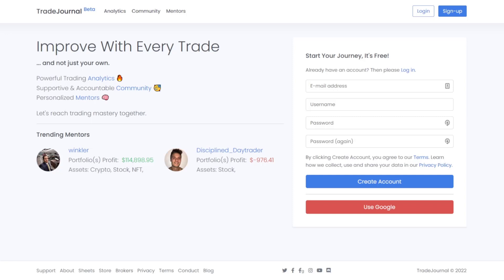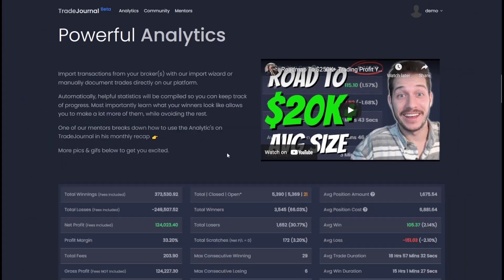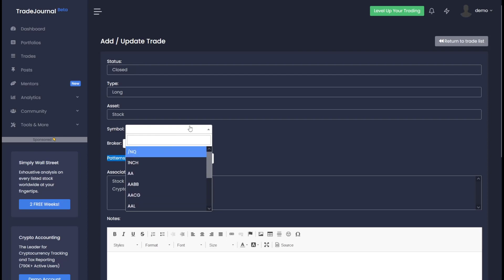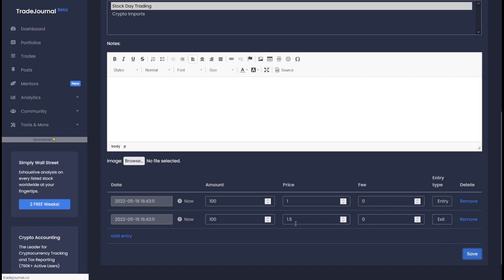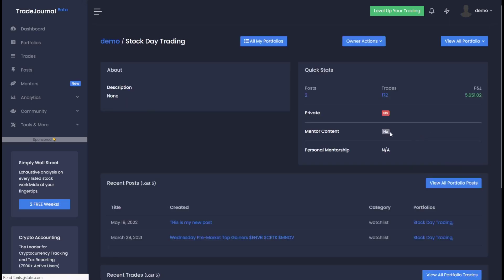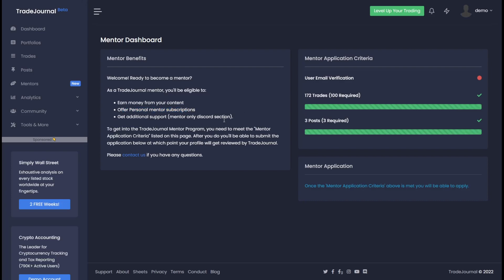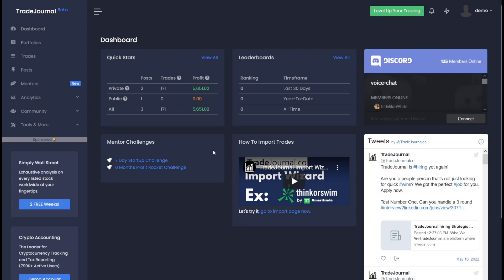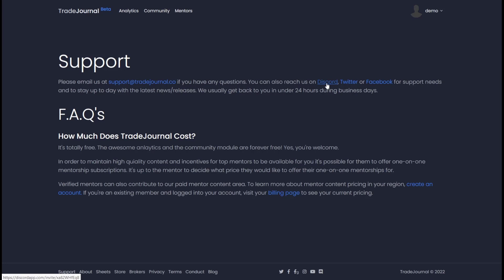How To Use TradeJournal.co (Free Trading Journal App)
Timestamps:
0:00 Intro
0:30 Dashboard (3 Modules)
1:36 Create Trade (Stock, Crypto, Forex, NFT)
3:49 Creat Post (Watchlist, Lesson, Review)
4:07 Portfolio Privacy & Profile Page
4:45 Apply To Become A Mentor
6:23 Mentor Challenges & Fast Track Upgrade
7:16 Quick Support

Why TradeJournal

Most people just Trade & Invest based on how they feel that day & 90% of traders lose money. Don't be like those people.

TradeJournal is a simple way to plan and learn from all your trades. Over time the analytics will help you develop a winning strategy that will help you become consistently profitable.

Welcome to TradeJournal. A platform where traders can review their trades, share their knowledge and learn from each other.

O ya.. it's totally free forever to use.